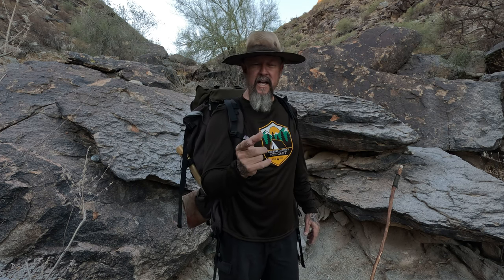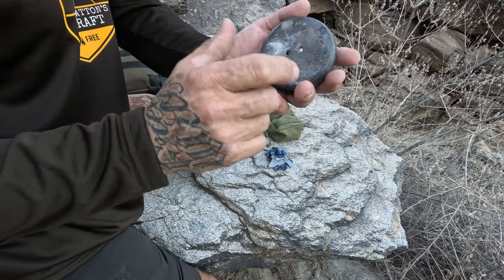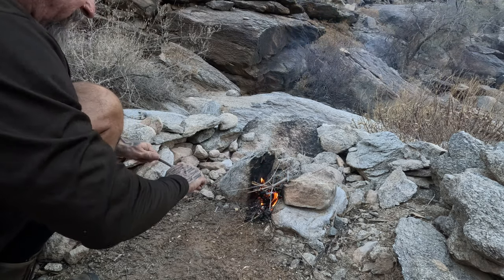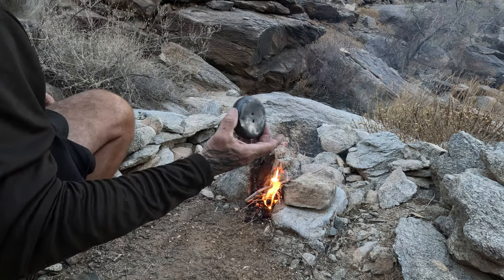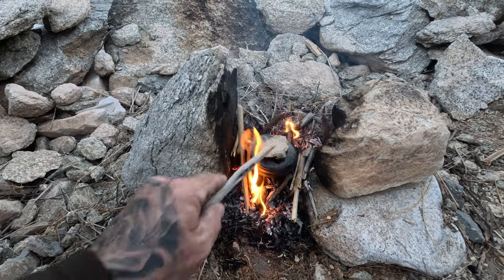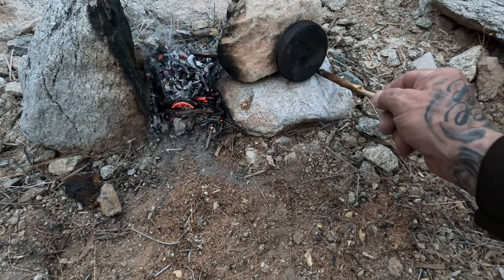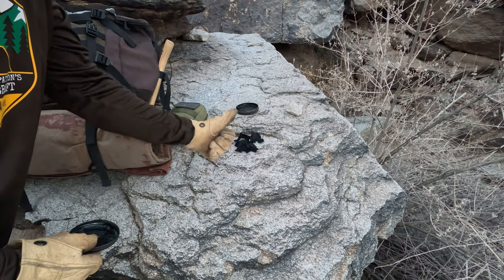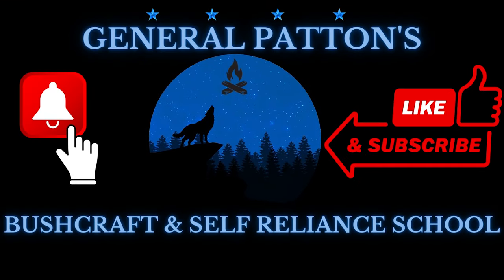HOW TO MAKE CHAR CLOTH - VERY EASY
Making a batch of char cloth out of cotton denim out in the bush is very easy. Try it for your self!